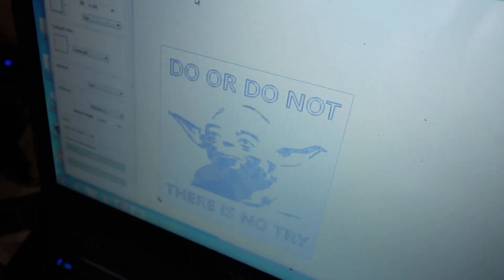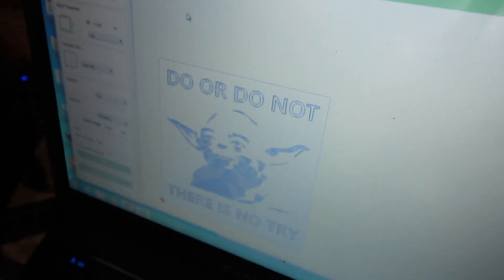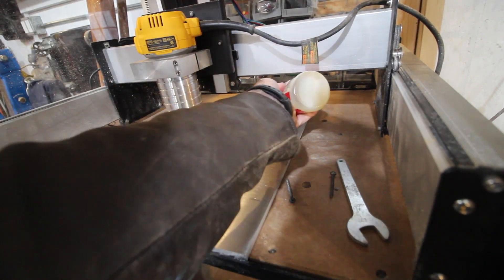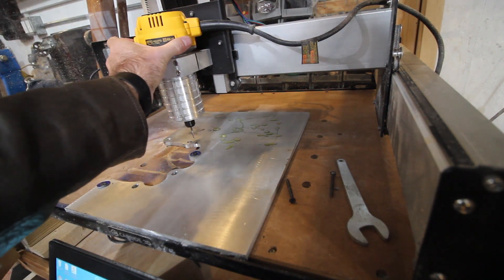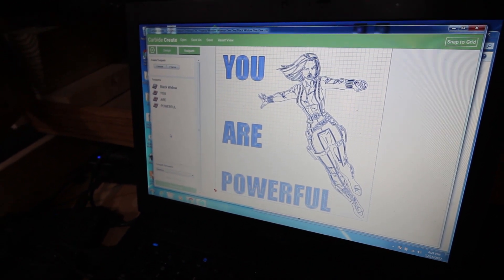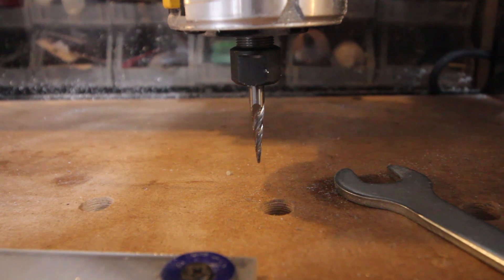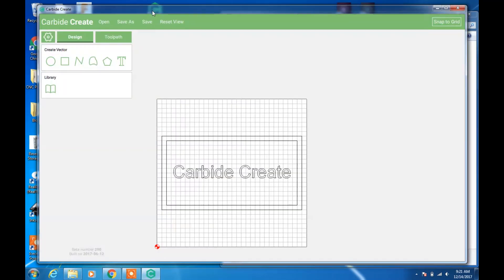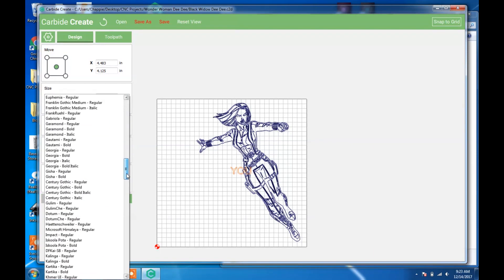CNC Aluminum Signs with the Shapeoko3 - Yoda Star Wars and Black Widow Avengers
I made these Christmas gifts for my kids. My son loves when Yoda says "Do or do not, there is no try", and so I made this Yoda sign for him. My daughter is a strong, independent young woman trapped in a three year old, and she loves Black Widow, especially her ability to fight and defeat villains twice her size. So I made this Black Widow sign for her. I used a 1/8" ball mill for the Yoda sign and a 1/16" tapered bit with a ball mill tip for the Black Widow sign.